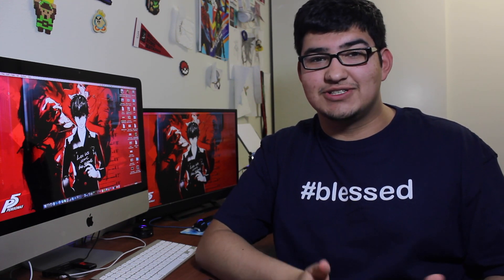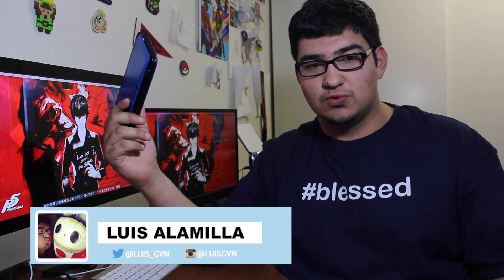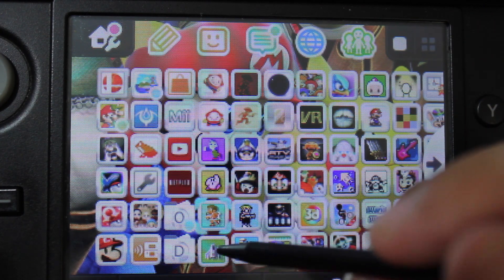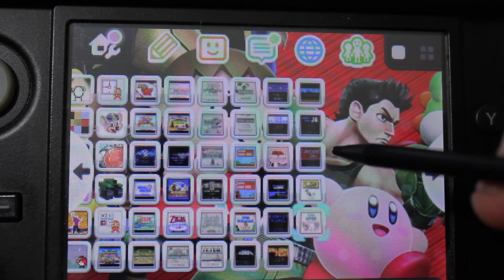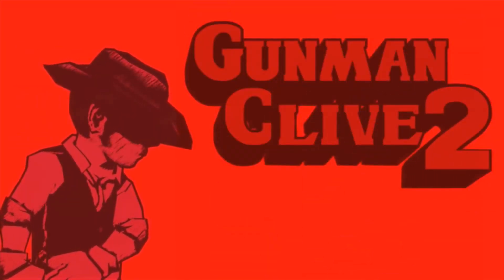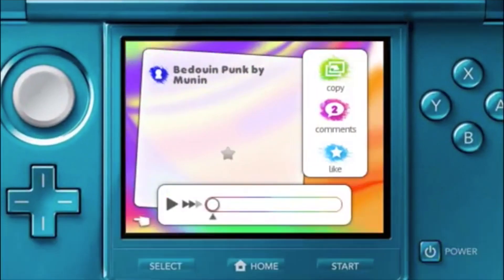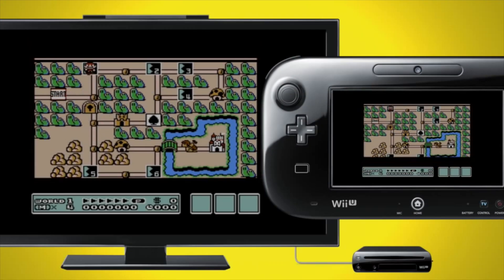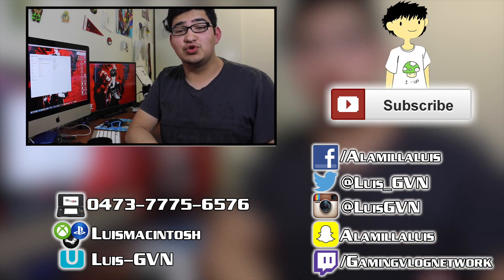What's on my New Nintendo 3DS XL 2015 Edition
To kick off whats to be the start of a 3DS content filled weekend, today I'll be showing you what I have downloaded on my Nintendo 3DS XL :D

►Amazon Wishlist

►Want to play games together? Here are my gaming user names :D

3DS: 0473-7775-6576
PS4/PS3/Vita: Luismacintosh
Xbox: Luismacintosh
Steam: Luismacintosh24

For viewers who want to say hello please email Gamingvlognetwork(at)gmail.com